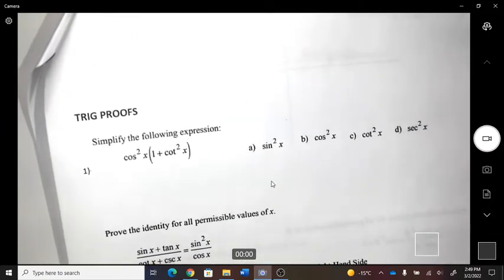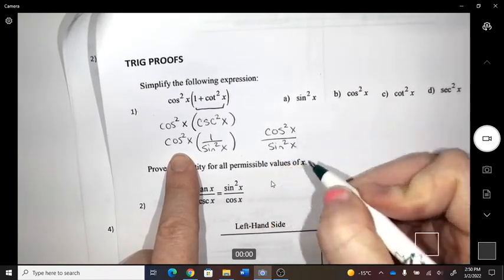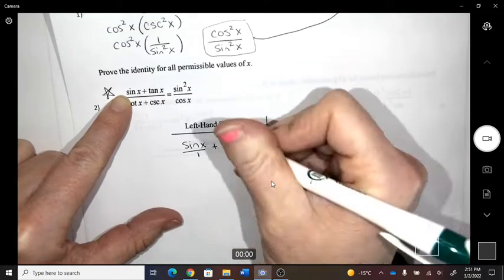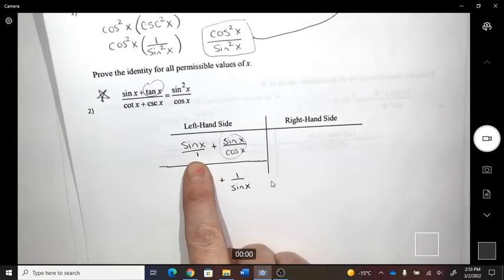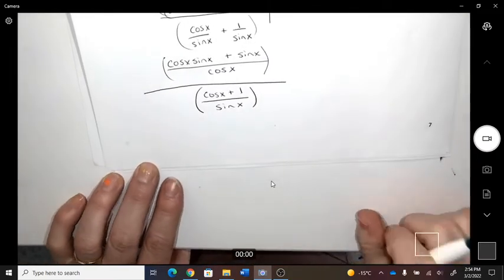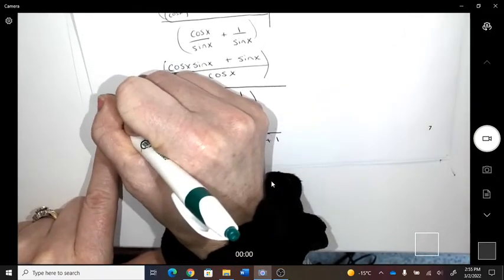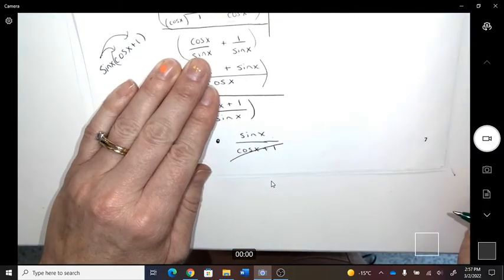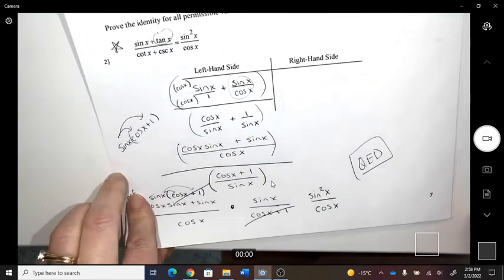trig proofs in work book